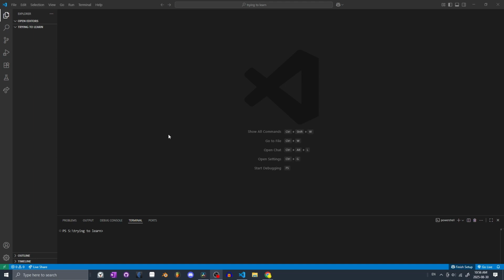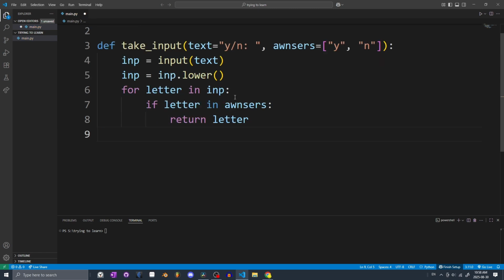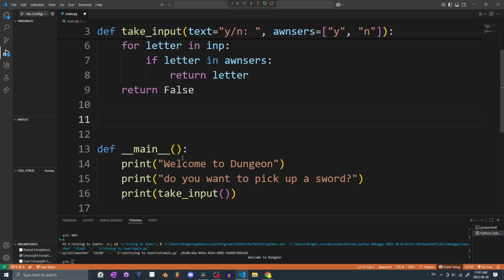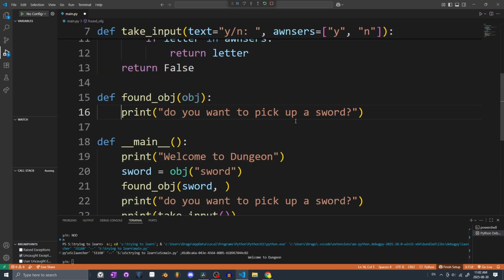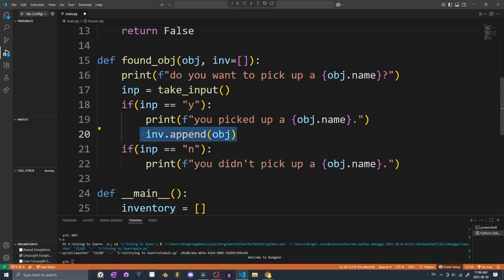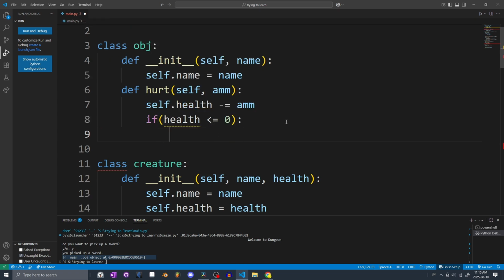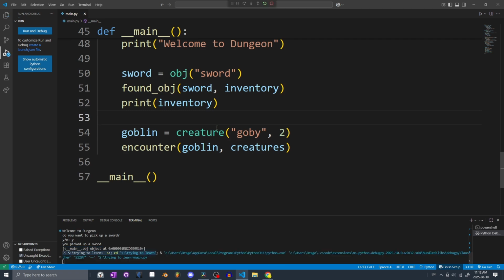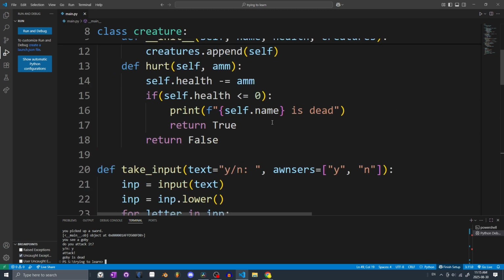How to make a Text Adventure in Python | beginner tutorial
This is for total beginners, I would heavily recommend creating the code along with me. Try giving it your own spin! Have fun with it!